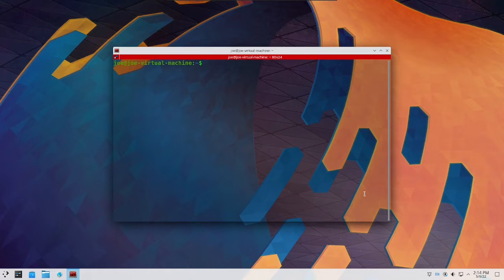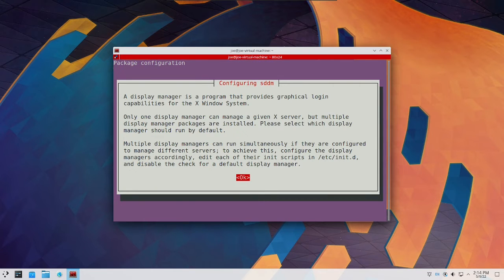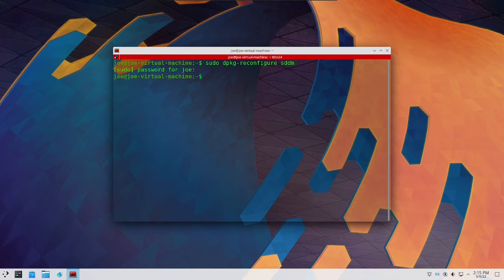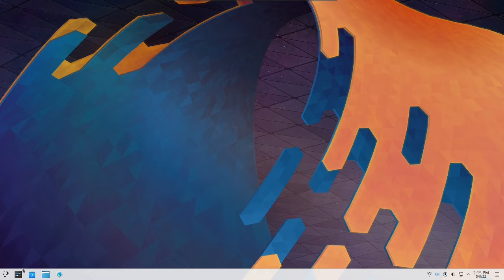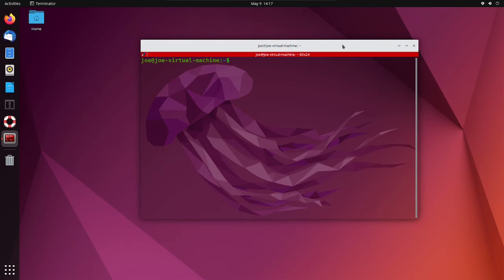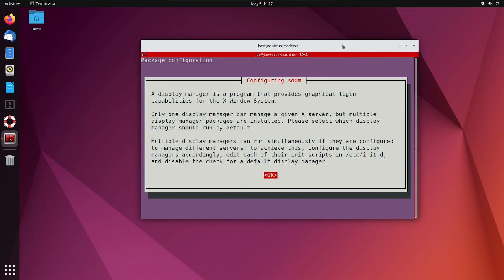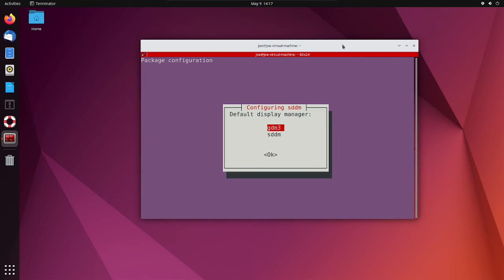Switch Between GDM3 And SDDM Display Managers - Ubuntu 22.04 With KDE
How to switch between Gnome Display Manager 3 (GDM3) and Simple Desktop Display Manager (SDDM). I am using Ubuntu 22.04 with KDE Plasma Desktop installed.